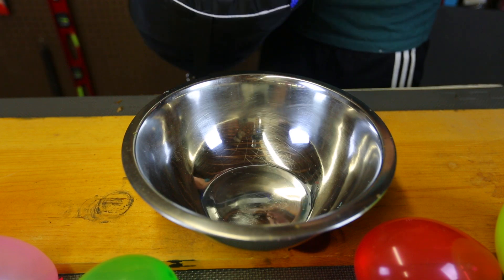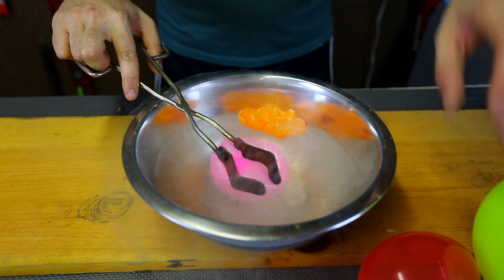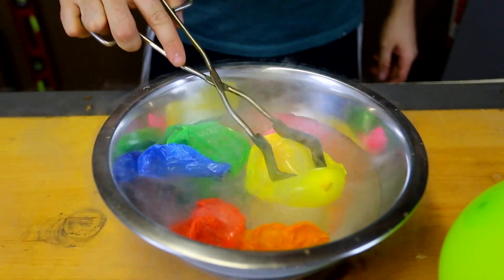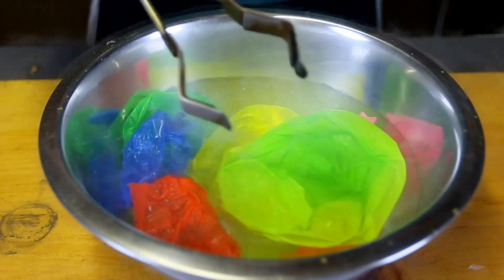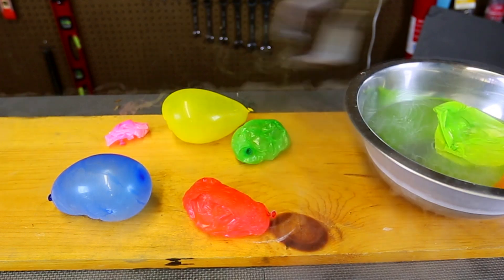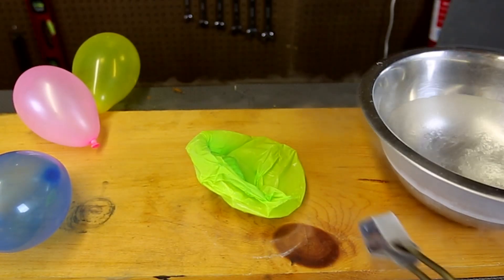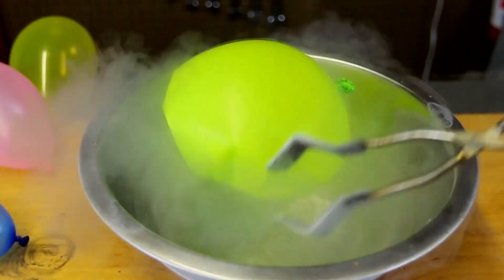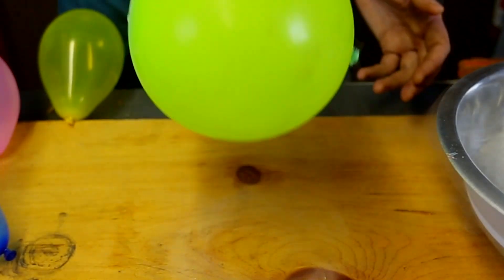What Happens If You Freeze Balloons